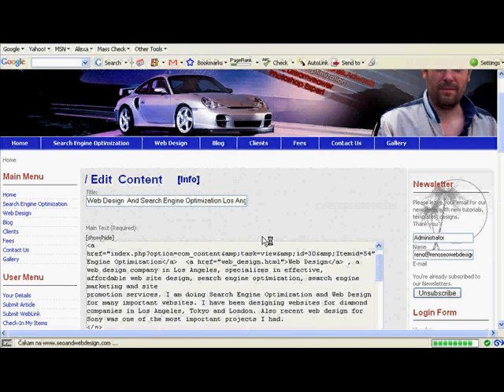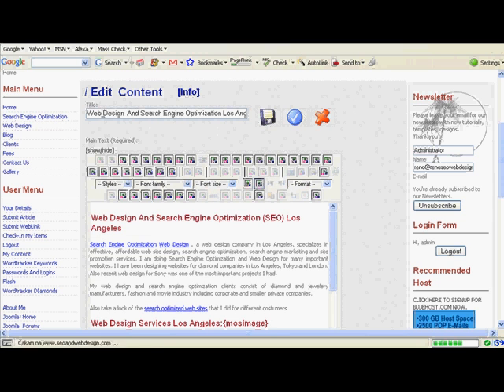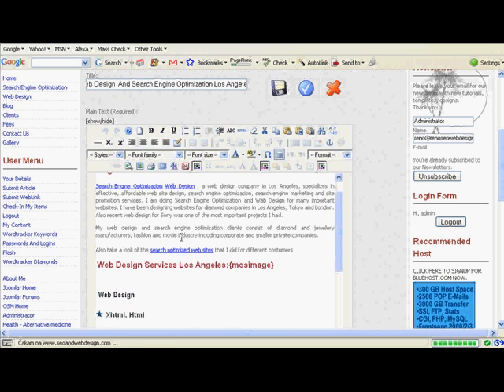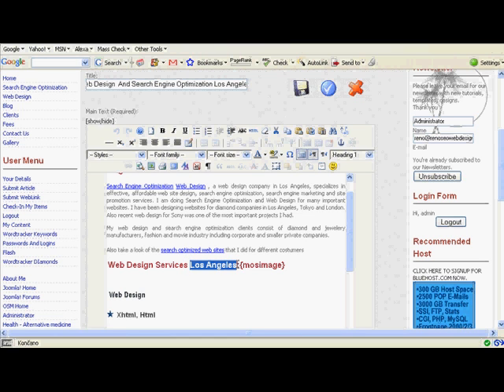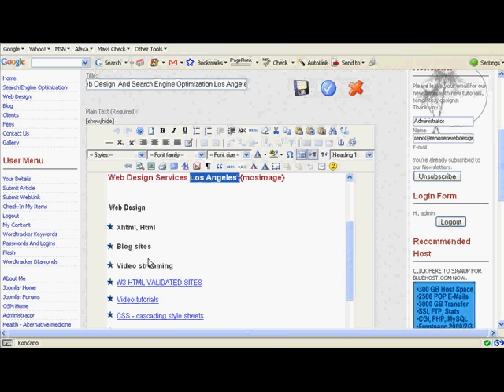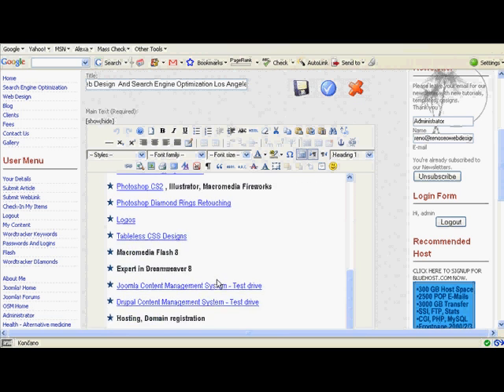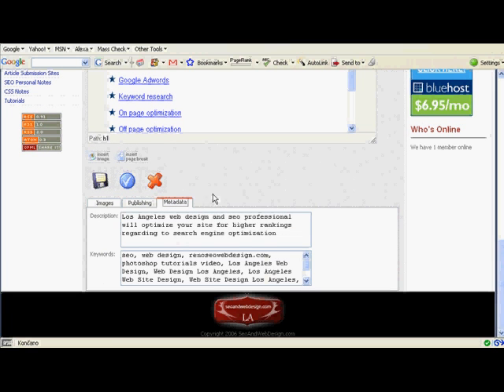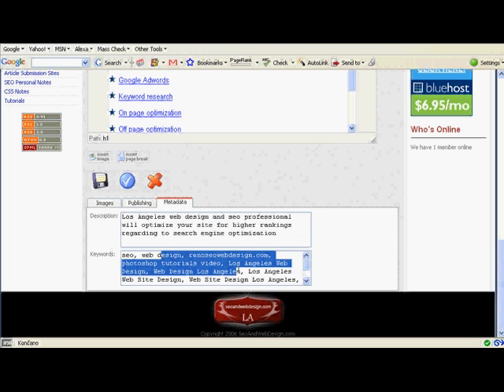Joomla CMS and SEO Meta Tags - Keywords, Description, Titles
presents another video tutorial for Joomla. d How to add keywords, meta descriptions and page titles to each page in Joomla. For more info on customizing htaccess file please visit this